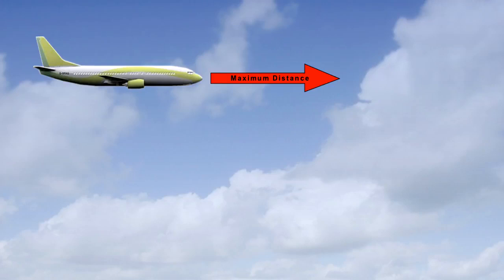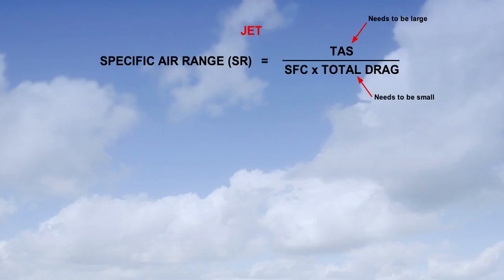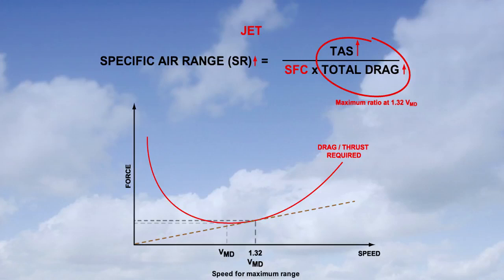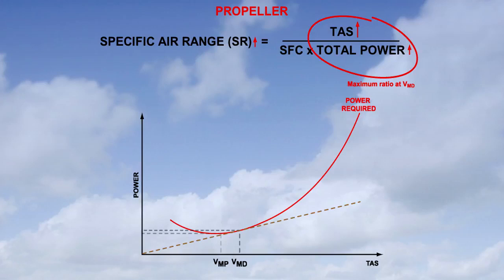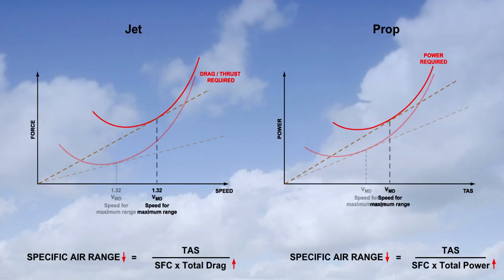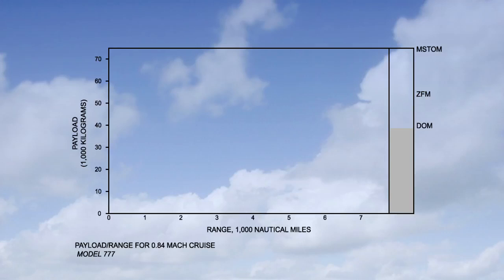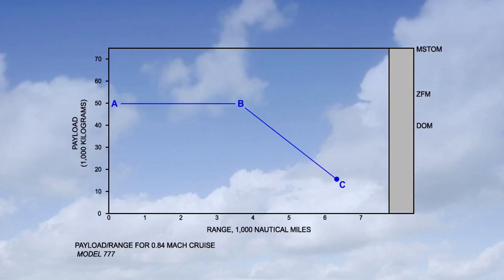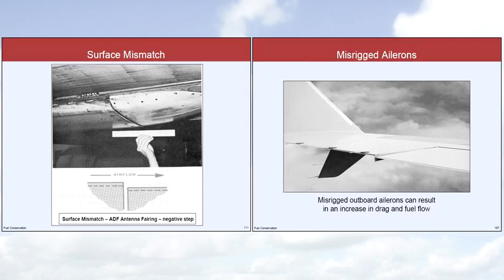18 General Performance Principles En Route Part 4